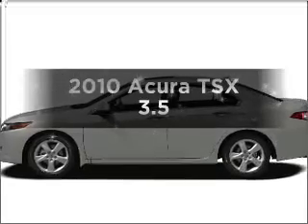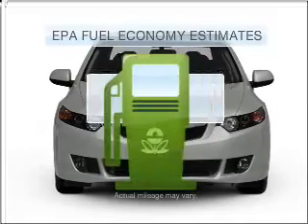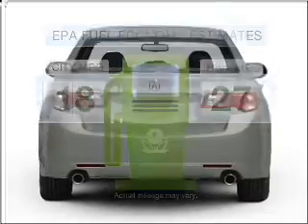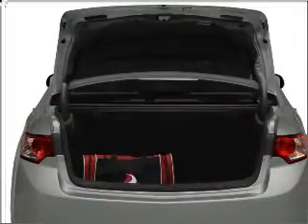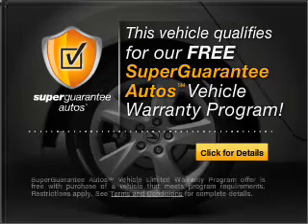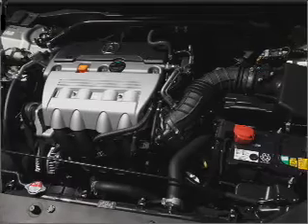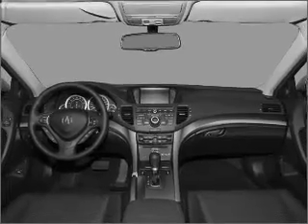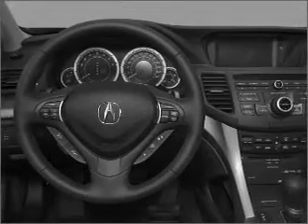2010 Acura TSX - Bakersfield CA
Year: 2010
Make: Acura
Model: TSX
Trim: 3.5
Engine: 3.5 liter 6 cylinder 24 valve
Transmission: 5-Speed Automatic
Color: Crystal Black Pearl
Mileage: 0
Address:
4625 Wible Road